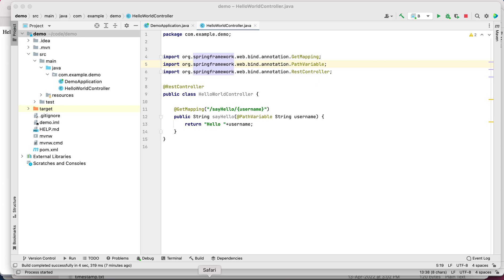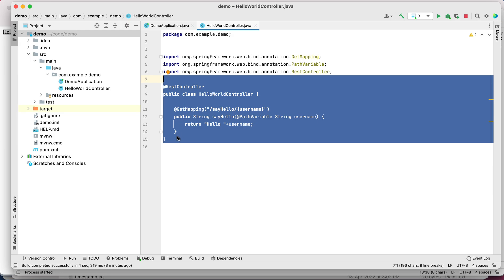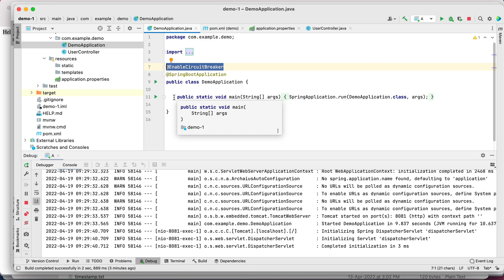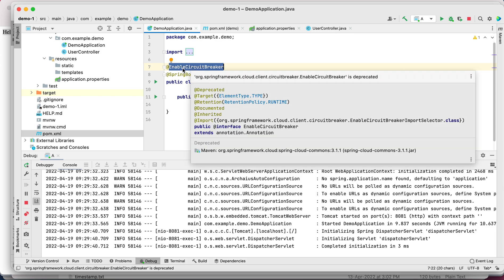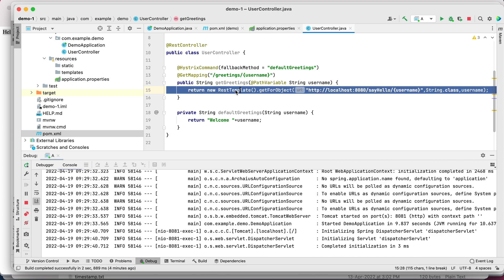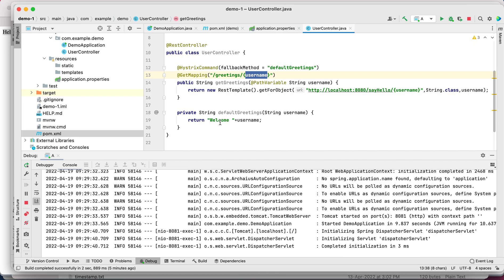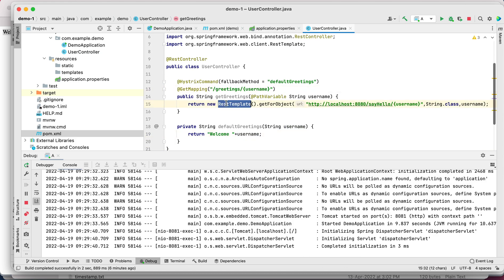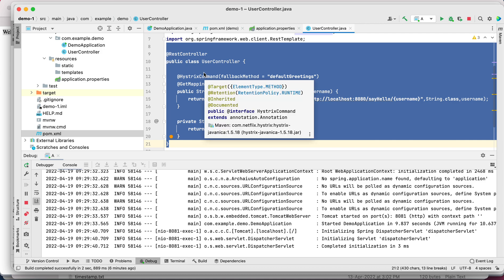Circuit Breaker Design Pattern | Hystrix Implementation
Hello Everyone,

Welcome to Tech Learnings!

Today, we try to understand the implementation of Circuit Breaker Microservices Design Pattern. We're using Netflix Hystrix to understand the concept. Hope you'll be able to get that!